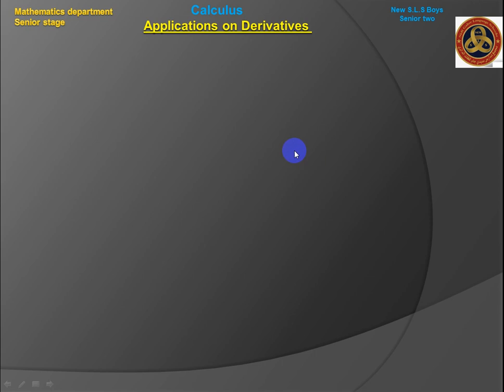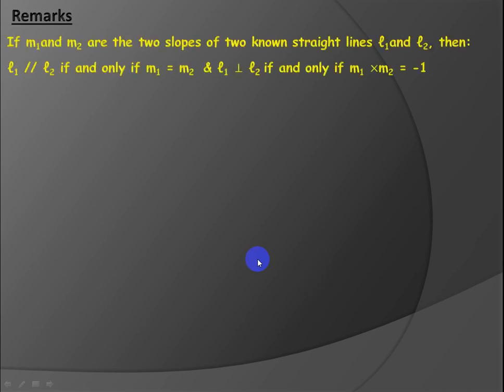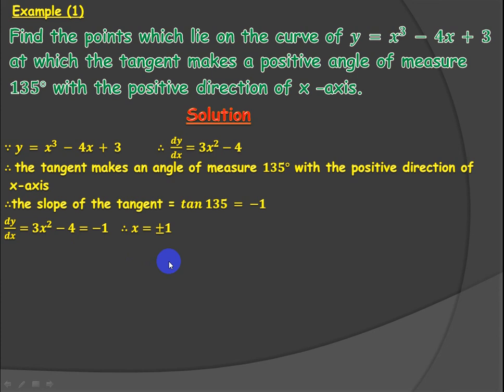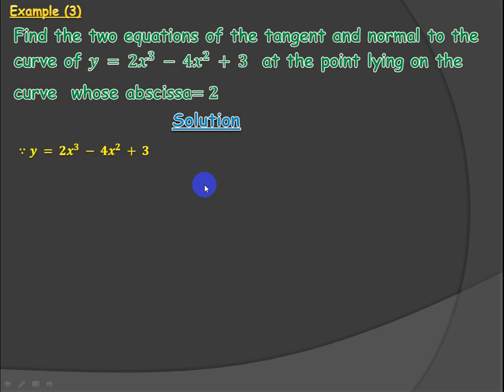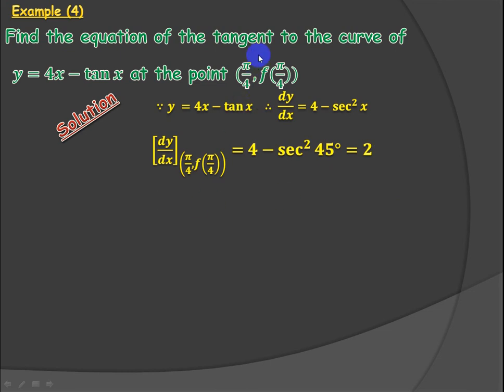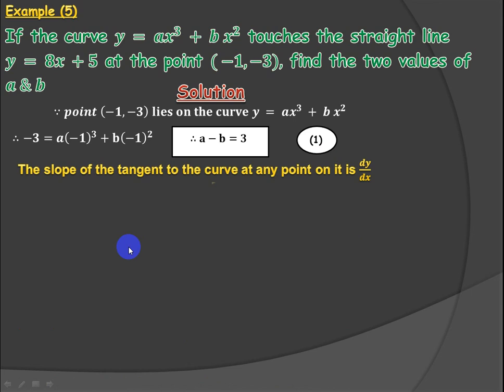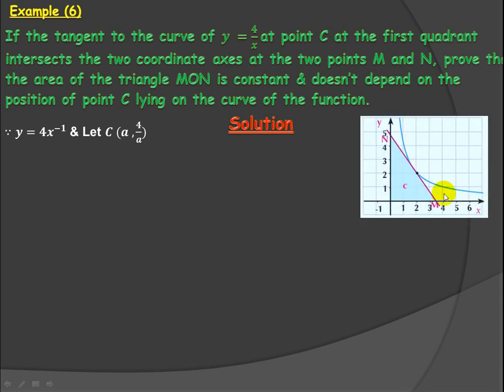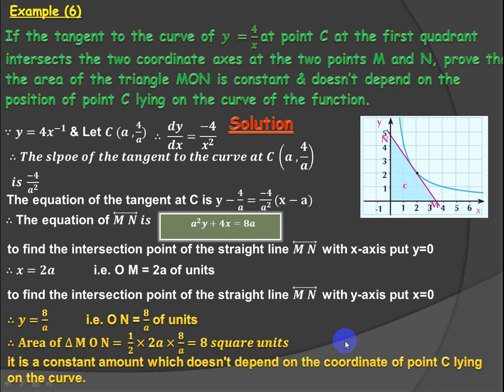Applications on derivatives senior two second term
Mathematics 4 Senior 2